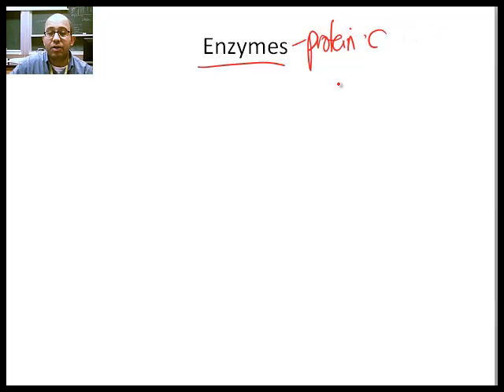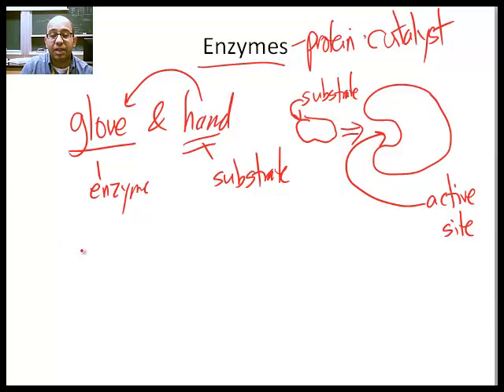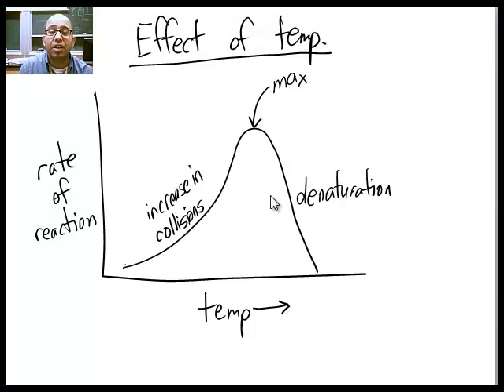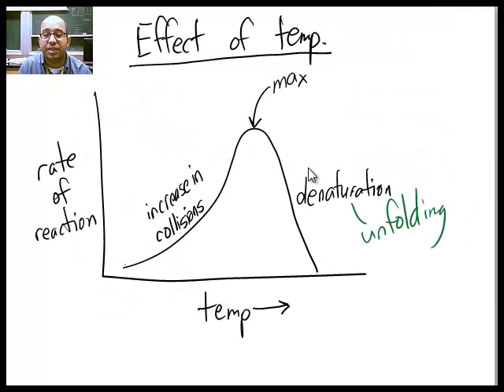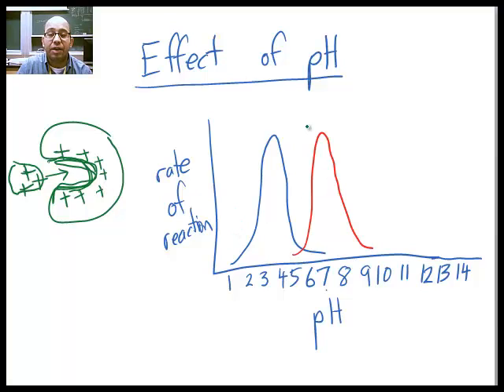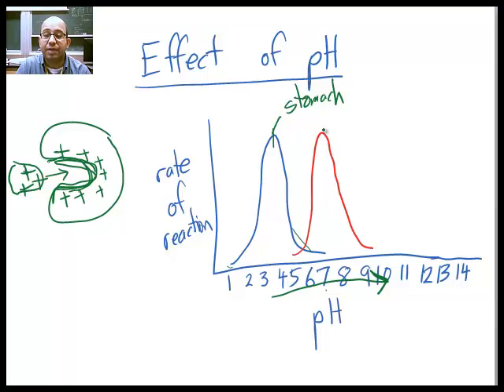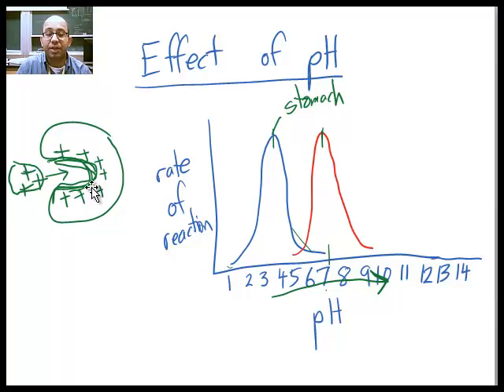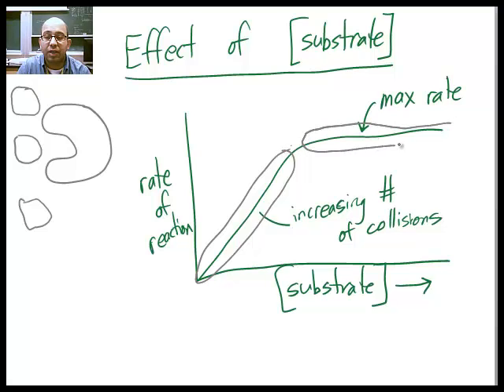IB Biology - Intro to enzymes